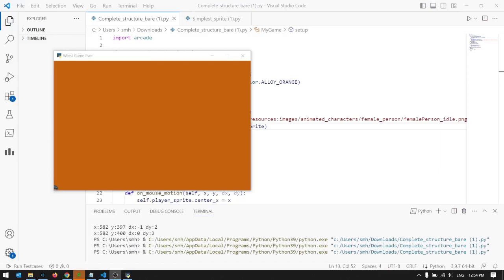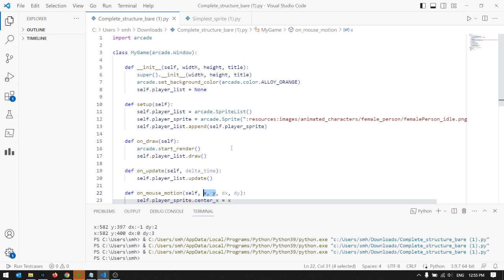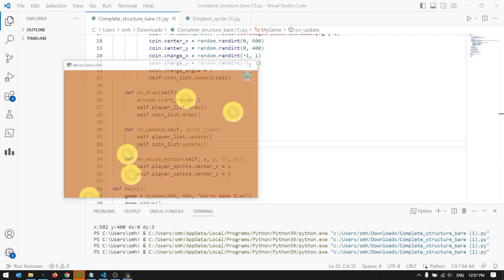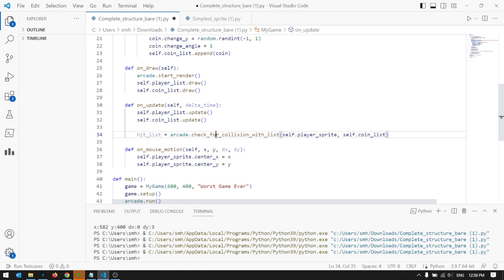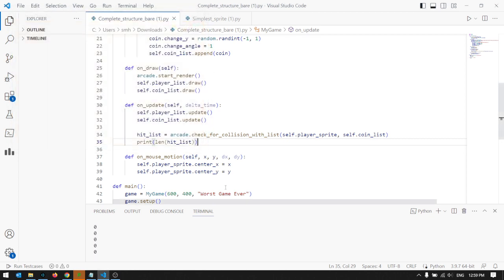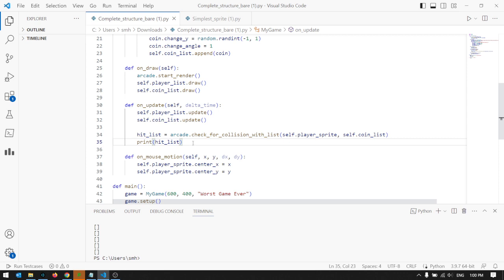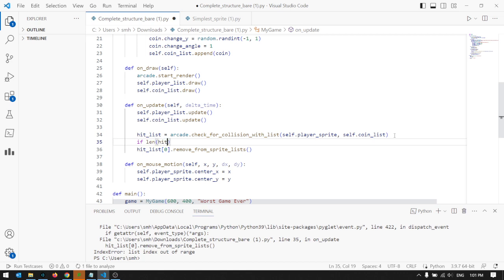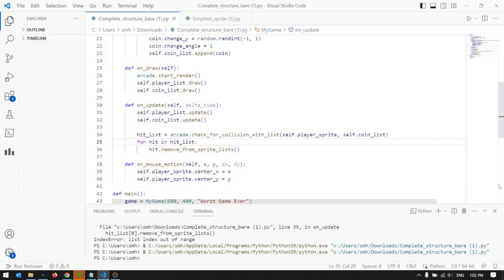Python arcade - sprite collisions explained, video 1